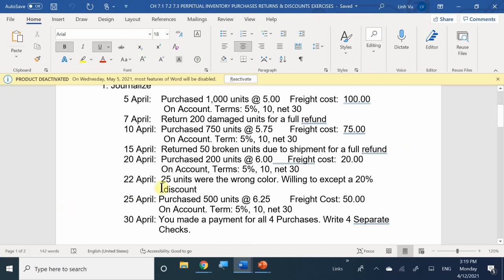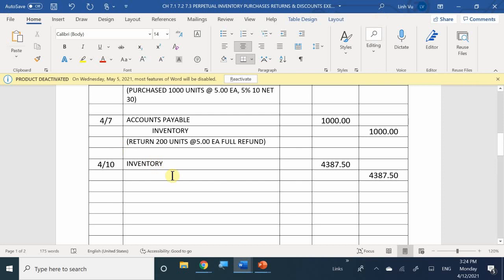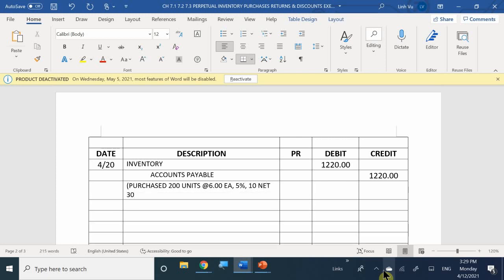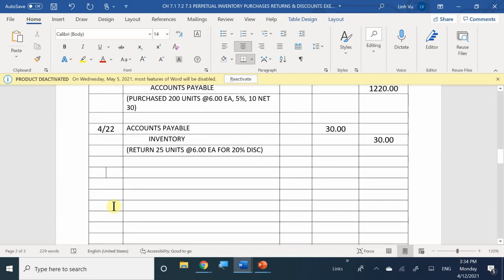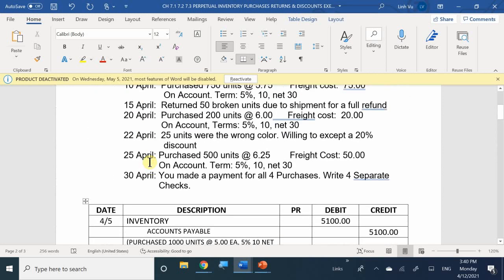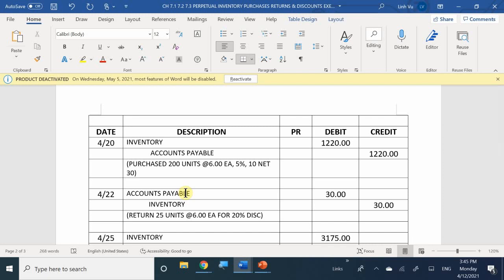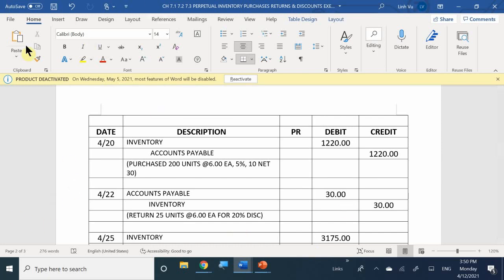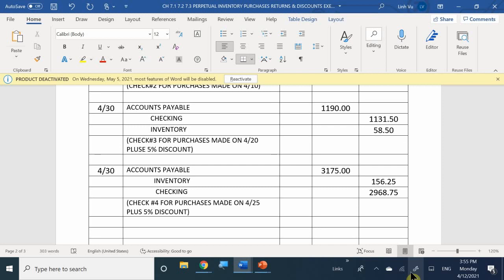PM ACCT 3.8 CH 7.1 7.2 7.3 PERPETUAL EXERCISES